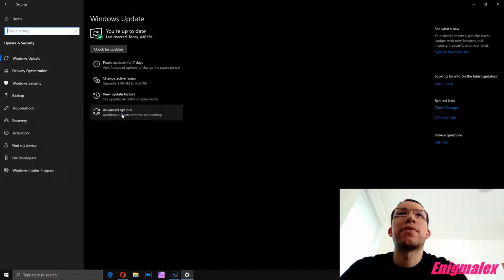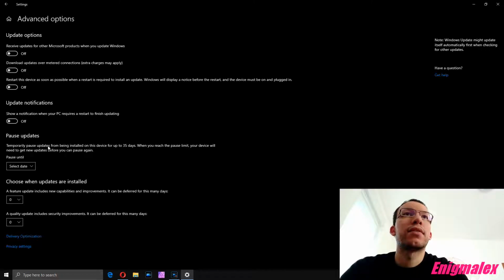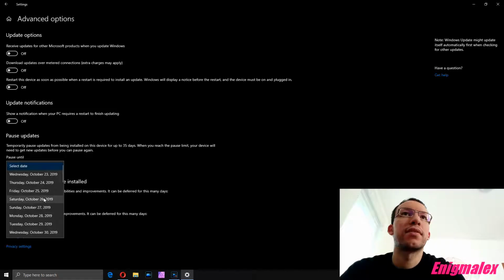How to pause updates in windows 10 - Windows 10 tutorial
In this video I will show you how to pause updates in windows 10.